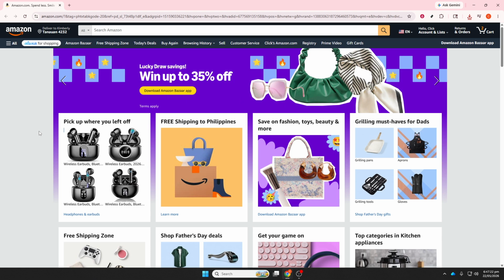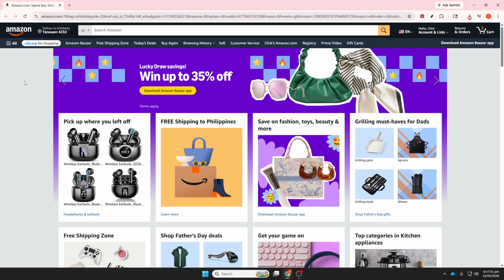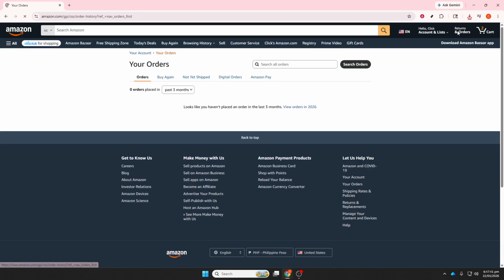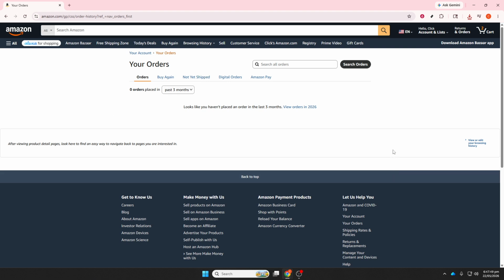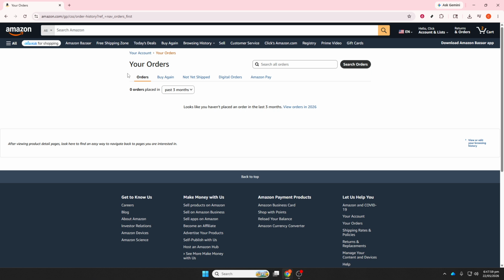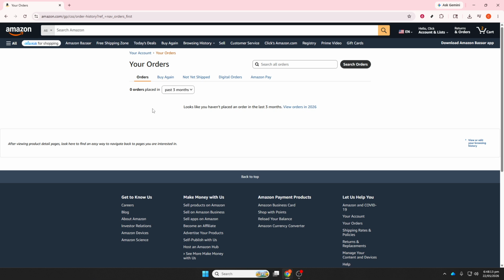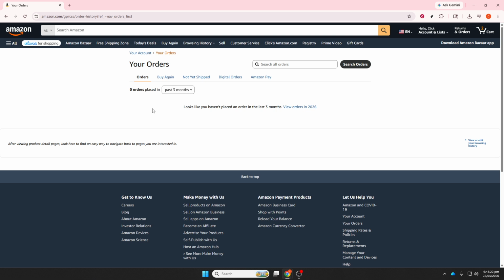How To Check Order History on Amazon App Step By Step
Want to view your past orders on the Amazon app? In this step-by-step tutorial for 2026, I’ll show you how to check your Amazon order history quickly and easily using your phone.

Whether you want to track purchases, reorder items, view receipts, check delivery status, or manage returns, this beginner-friendly guide will help you navigate the Amazon app with ease.

In this video, you’ll learn:
✔️ How to check order history on the Amazon app
✔️ How to view past Amazon purchases
✔️ How to track Amazon orders
✔️ How to download invoices and receipts
✔️ How to reorder items on Amazon
✔️ Amazon app tips and tricks for beginners

This tutorial is perfect for online shoppers, students, freelancers, busy professionals, and anyone who uses the Amazon app regularly.